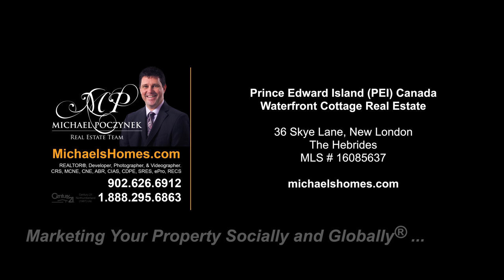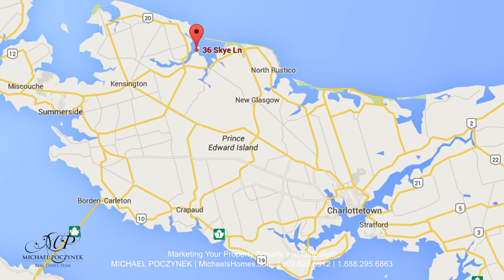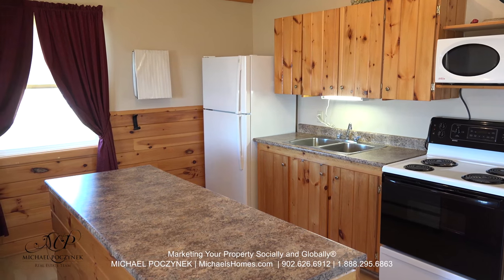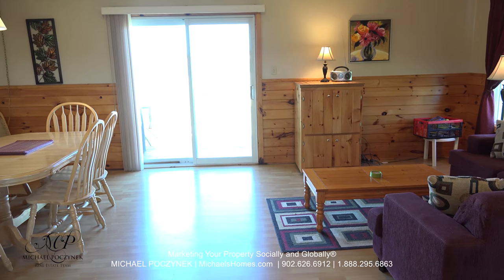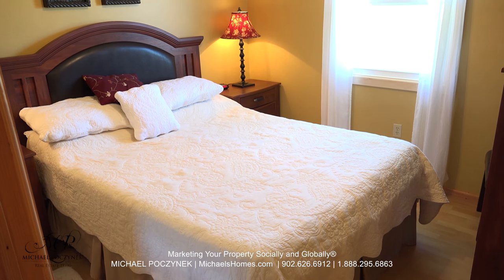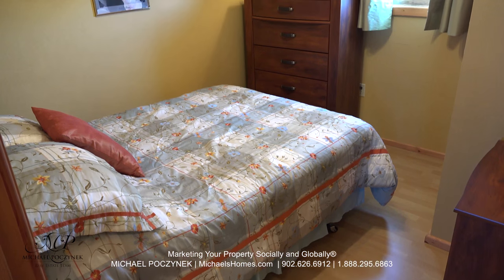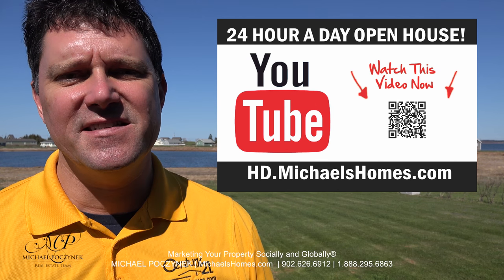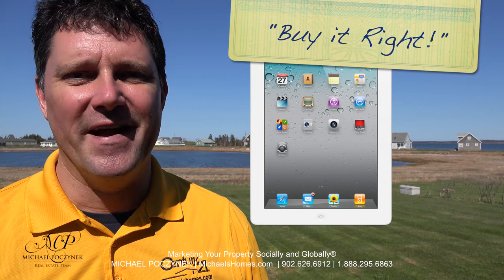(SOLD) Waterfront Cottage for sale in the Hebrides; 36 Skye Lane, New London, PEI, Canada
PEI CREA MLS (realtor.ca) Description:

36 Skye Lane, New London, The Hebrides, Prince Edward Island, Canada

Your new Waterfront Dream Cottage is here! The Hebrides, New London, Prince Edward Island Waterfront cottage under $170K, great location, near Summerside & Charlottetown. Completely renovated, and clean as can be. Here are just some of the highlights of this PEI dream beach house: Gorgeous water views (sand dunes, ocean, bay, fishing boats, & wild life), Sun rising over the dunes, Full moon reflecting on the bay, Sitting on the deck watching herons and eagles feeding, Friendly neighbours and access to a pool and 9 hole golf course, Low maintenance living, kayaking, biking on trails meeting foxes and warblers along the way, close to the harbour, clean pink beaches, and water warm enough for swimming, Luscious strawberries from our local organic farmers, entertainment, concerts and theatre within a short drive, restaurants, pizza & ice cream nearby. Wow! 24 HOUR A DAY OPEN HOUSE ON VIDEO! See YouTube Video attached. Click on Multimedia link to view.

PRICE $SOLD.

Located near Darnley, Seaview, Park Corner, New London Bay, The Sand Dunes, Springbrook, New London, Clnton, Stanley Bridge, Clinton, Cavendish, Hope River.

Located west of Cavendish, Charlottetown, and north east of Confederation Bridge in Borden, Kensington, and in Summerside.